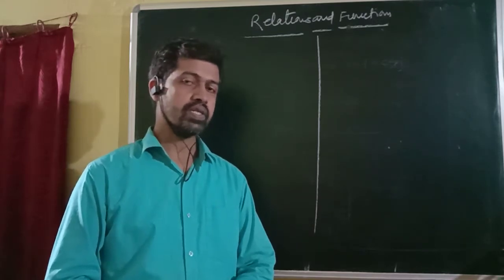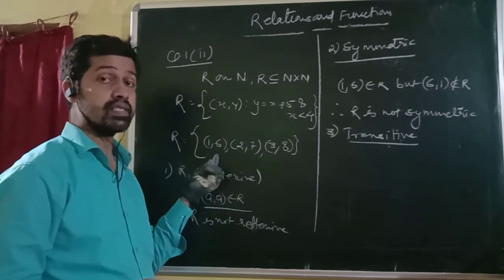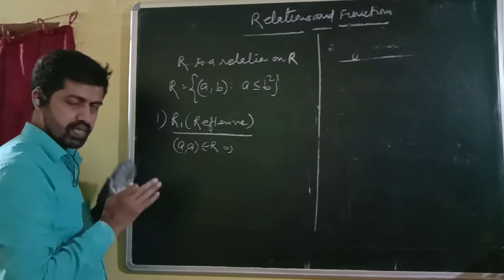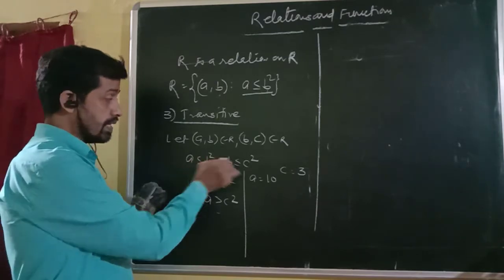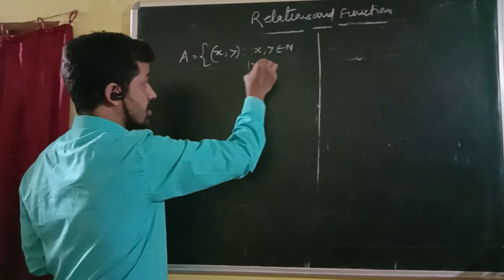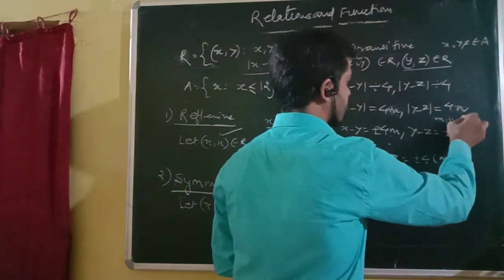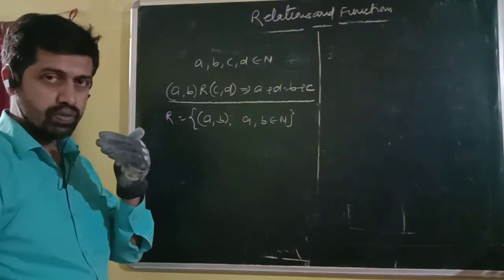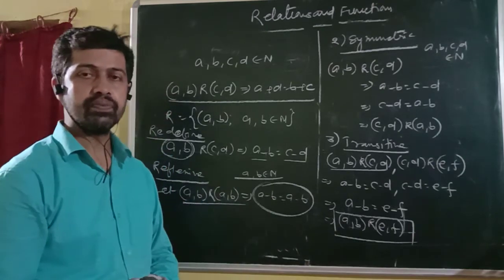RELATIONS AND FUNCTIONS_CLASS12 MATHS_PART 1(2)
Equivalence relations &classes .